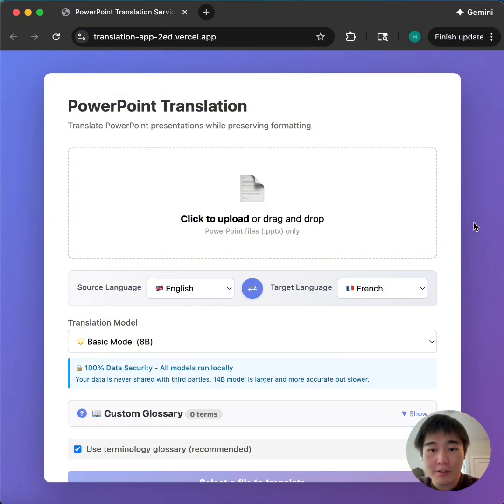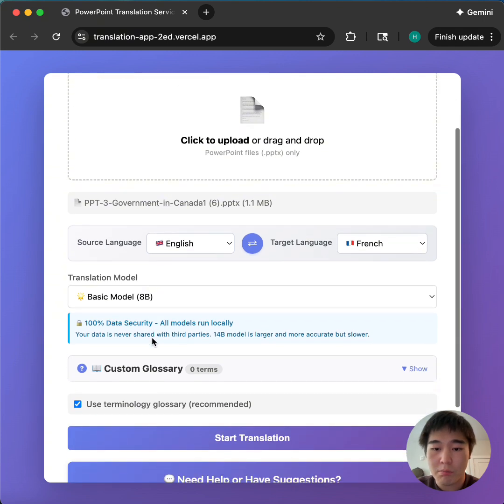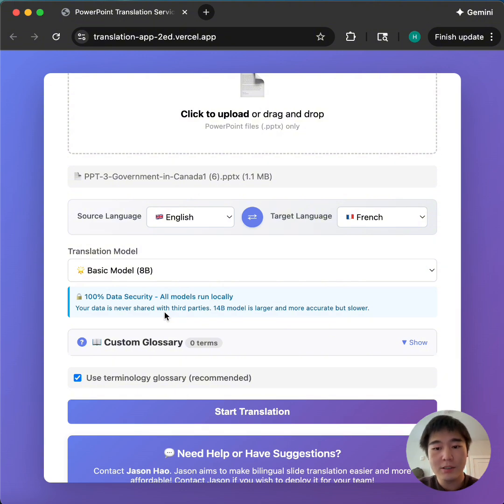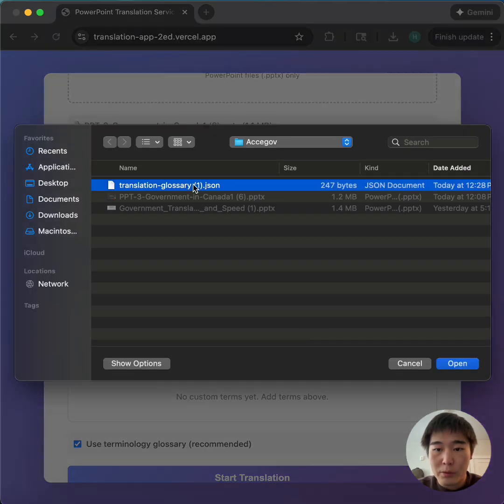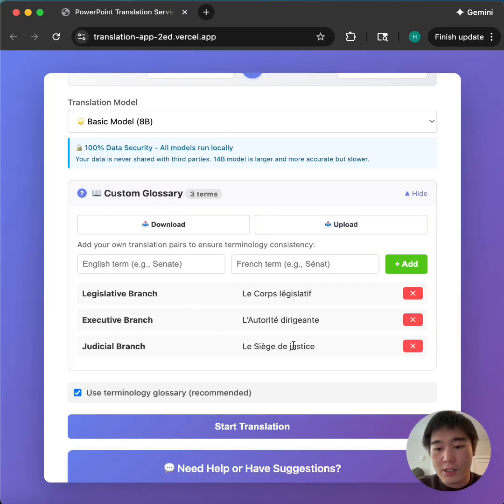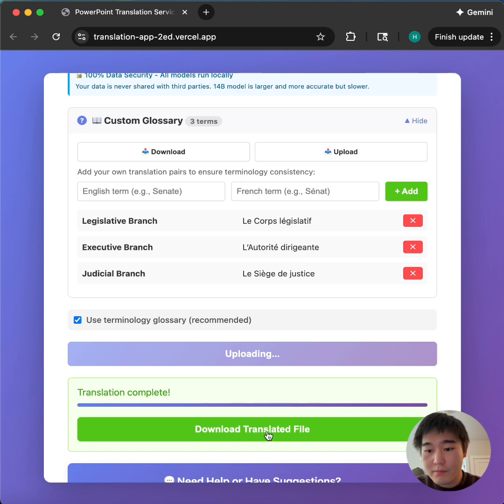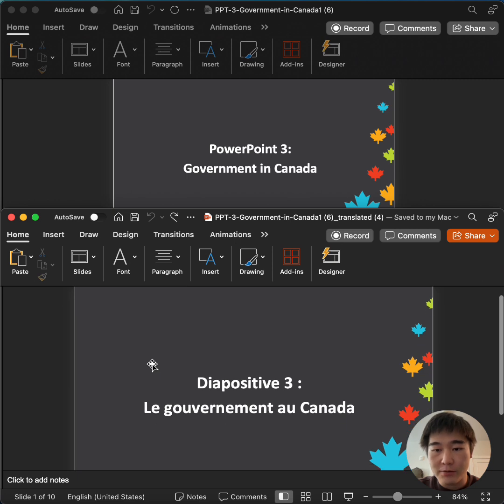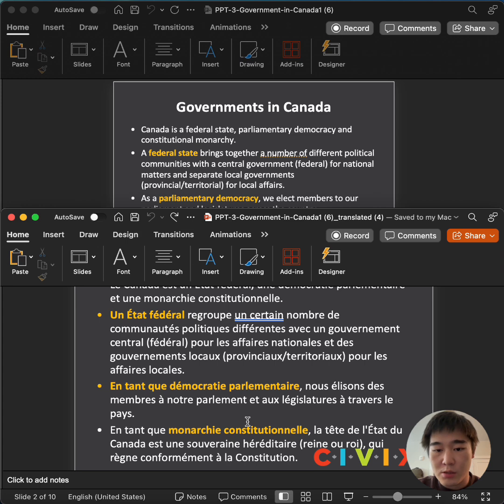Introduction to AI translator product